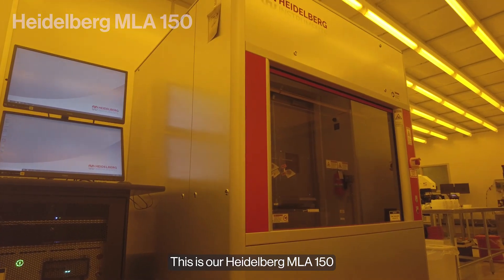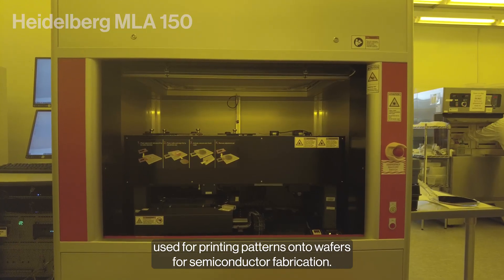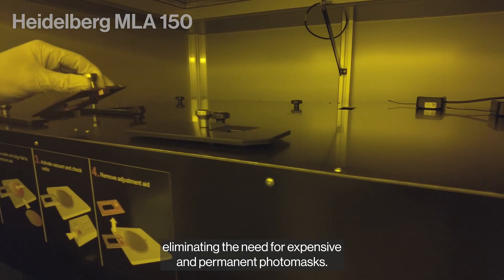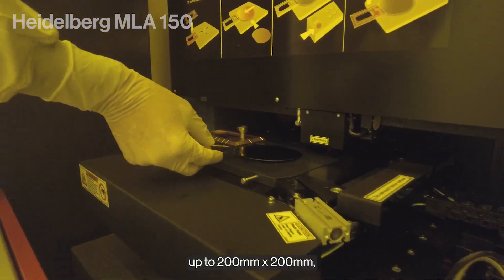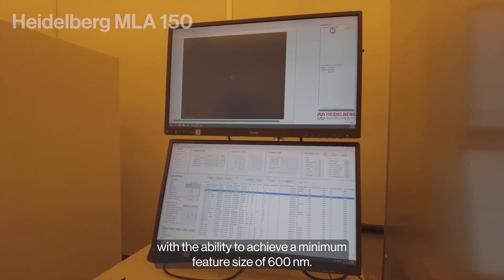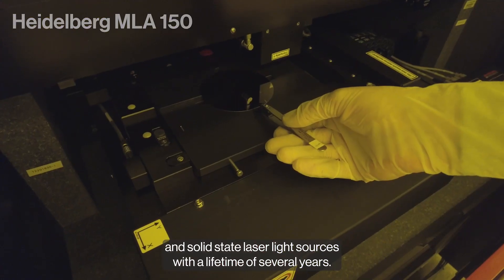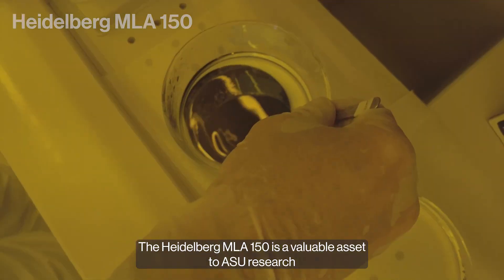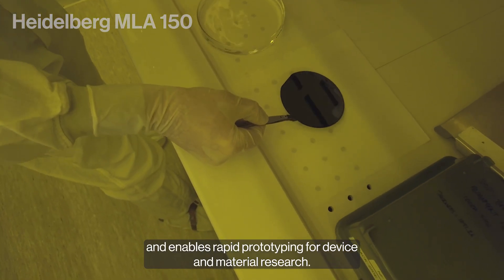ASU Core Facilities Equipment Showcase: Heidelberg MLA 150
The ASU Core Research Facilities house state-of-the-art equipment, including the Heidelberg MLA 150, a state-of-the-art instrument for printing patterns onto wafers for semiconductor fabrication.

It can print patterns ranging from 3mm x 3mm up to 200mm x 200mm, with the ability to achieve a minimum feature size of 600nm using either a 375nm or 405nm laser diode array reflecting from a 1024x768 pixel digital micro-mirror device (DMD).

As a research institution, ASU is at the forefront of innovation. Powerful equipment like the Heidelberg MLA 150 allows ASU to continue to advance research.

Learn more about the Heidelberg MLA 150 and how you could use it for your research

Follow the ASU Core Research Facilities on LinkedIn to keep up with our research and equipment